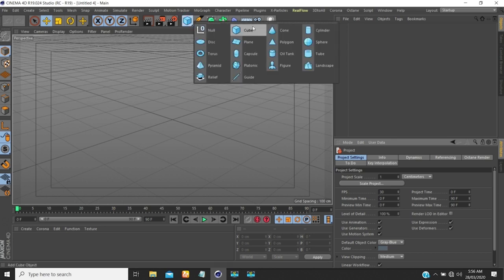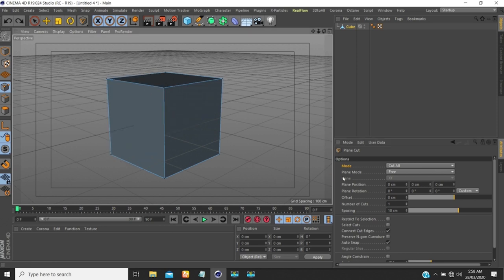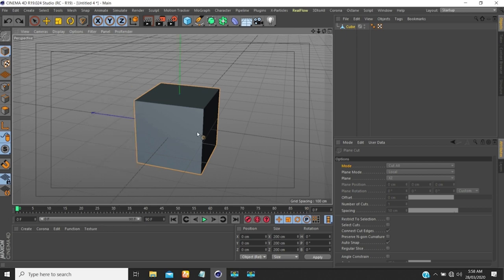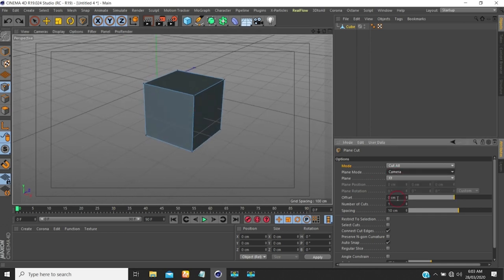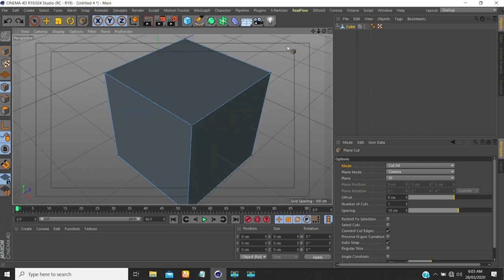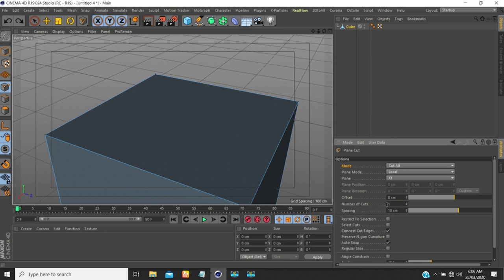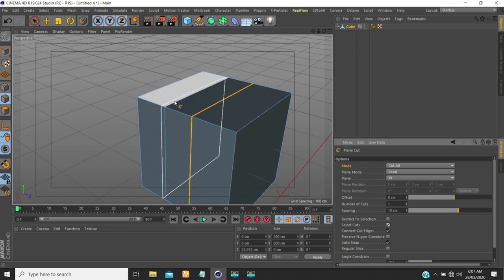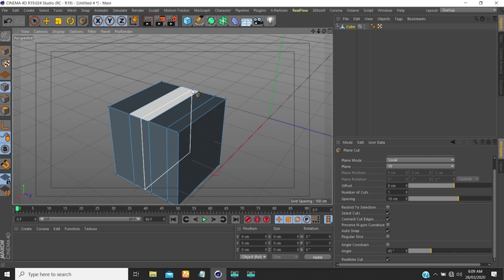Cinema 4D: Modeling Tool || Plane Cut Tool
Hi guys,
We started a tutorial yesterday, picking CUT_Tools in C#Cinema4D.
and now we are going to continue today picking the Plane_Cut_Tool.

However, cos I want to avoid video repetition, I searched my archive and realized I have uploaded a tutorial on the PLANE CUT TOOL in the past.

This means that there would be no upload tomorrow, but you can check the link to the tutorial below:

Jouleconcepts                                    @Jouleconcepts

Jouleconcepts